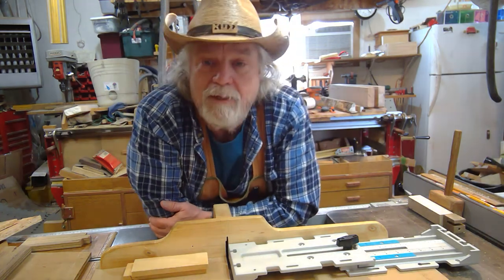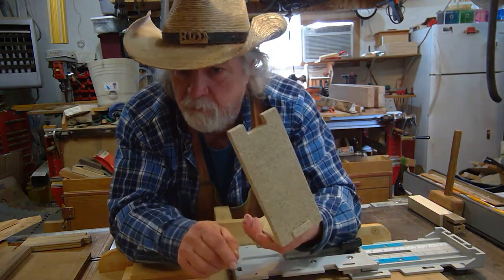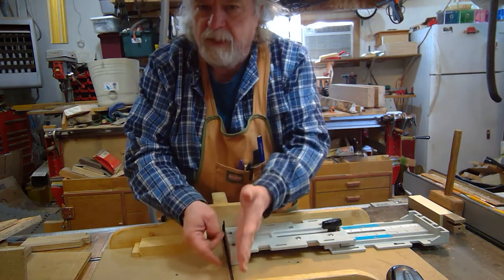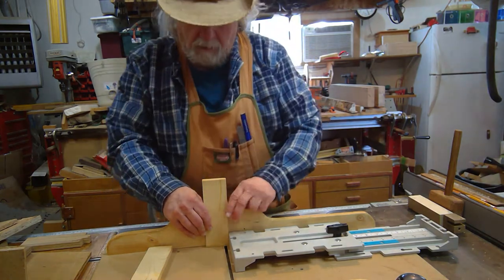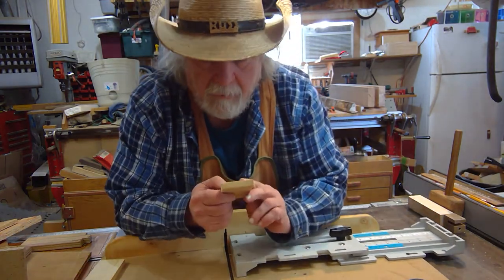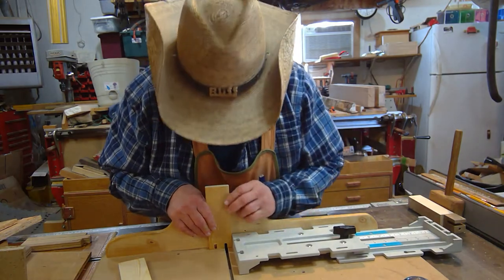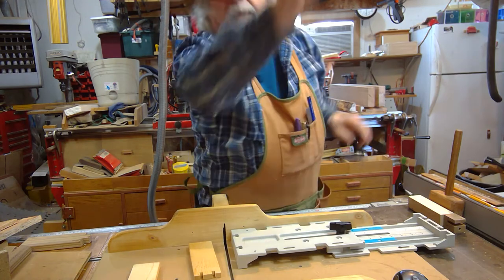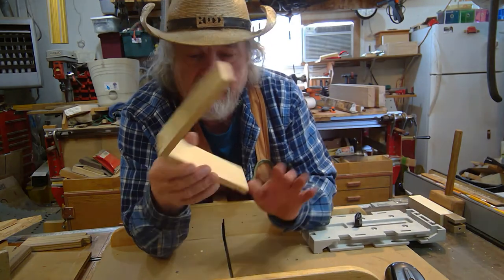3 Finger Joint by OTB Thinker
OTB Thinker.  let's make one of the most useful and easiest joints to make with my table saw and incra jig, the "3" finger joint.  this joint can also be used to make an easy wood hinge.  Take the time to learn to make this joint and you'll be using it in all your projects.